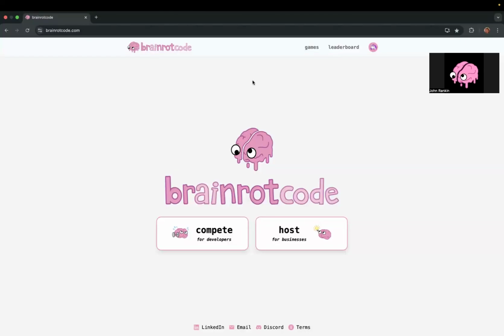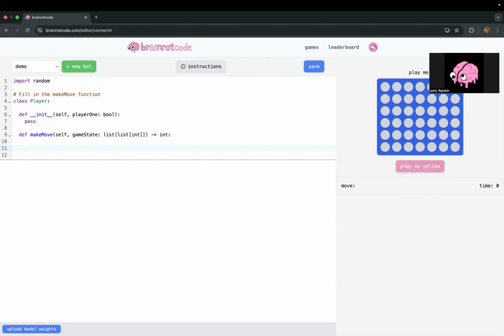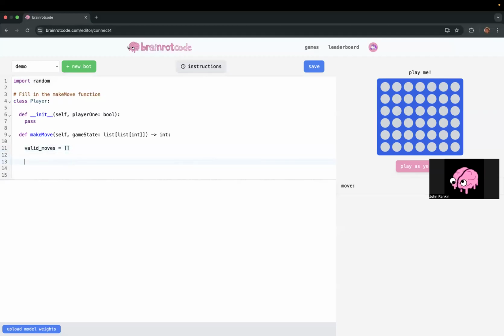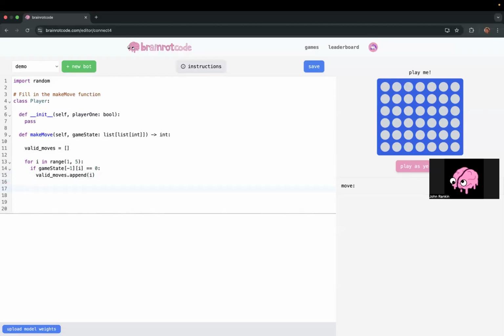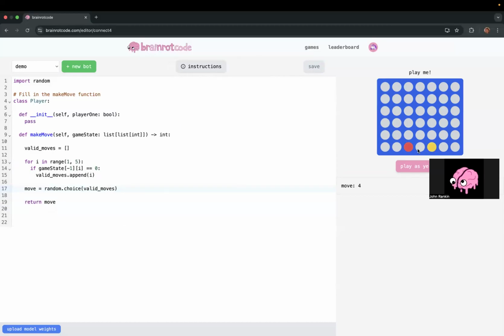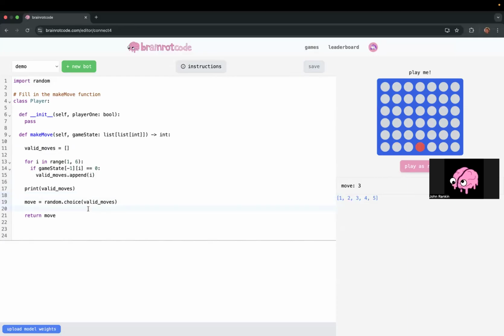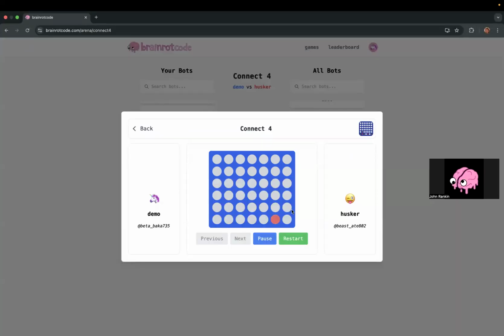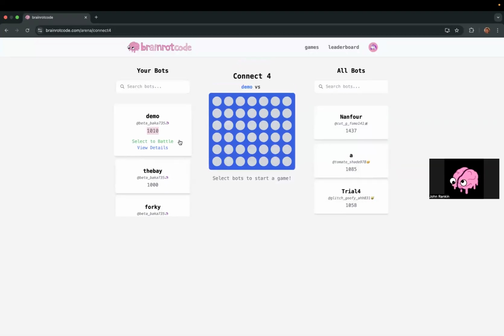brainrotcode connect4 demo!